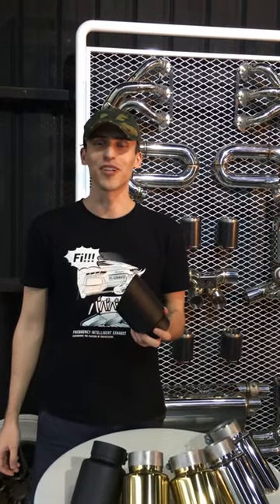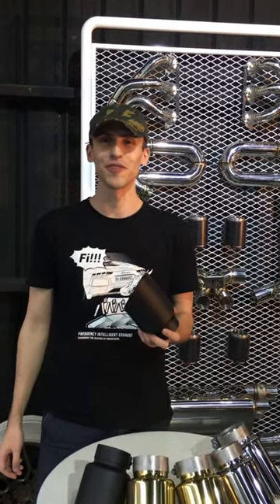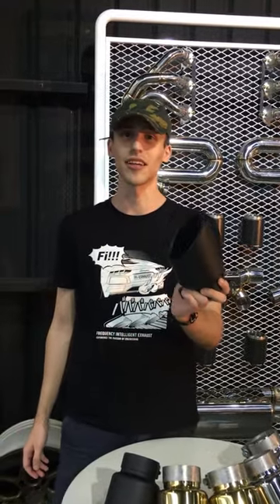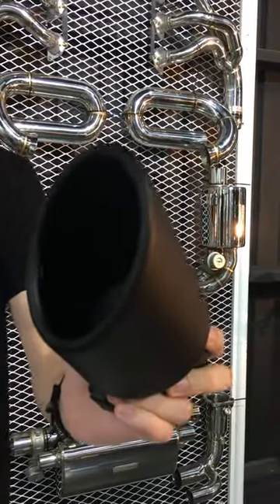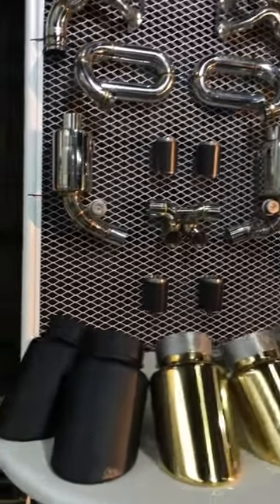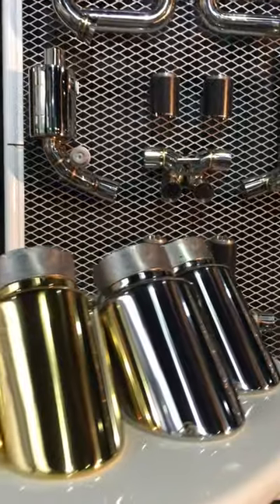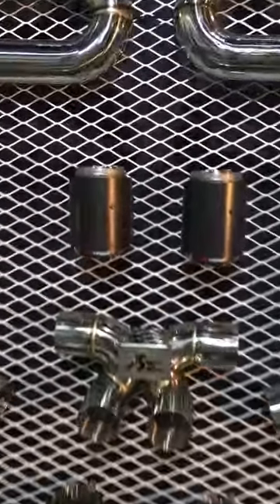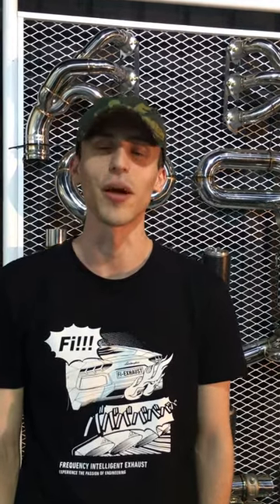Lamborghini Urus Exhaust Tips X Fi EXHAUST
What makes Fi EXHAUST Lamborghini Urus exhaust tips so special?

⚫ First, special edge cut design that aligns with Lamborghini Urus rear body language.

⚫ Second, diverse exhaust tip options: Carbon Fiber, Titanium, Matte Black, Luxury Gold, Diamond Black and Chrome Silver.

⚫ Third, lightweight.

Currently Forged Carbon exhaust tip upgrade is exclusive to Lamborghini Aventador LP700-4/LP750-4 SV, Lamborghini Huracan EVO, Lamborghini Huracan Performante LP640-4 and McLaren 570S/720S car models.

Fi EXHAUST
For more product information
WEB: